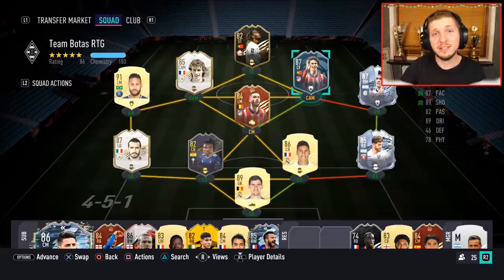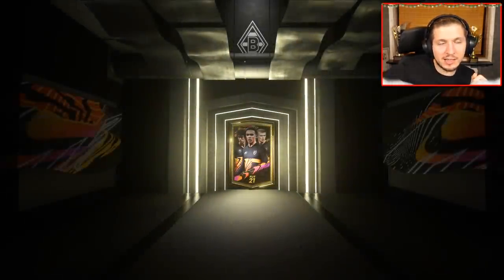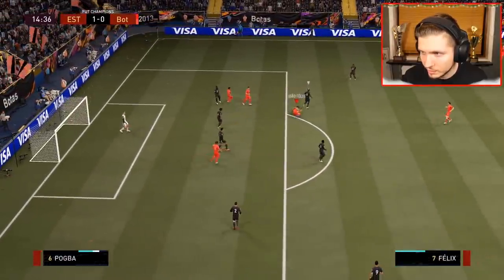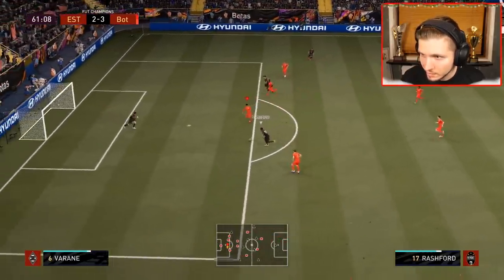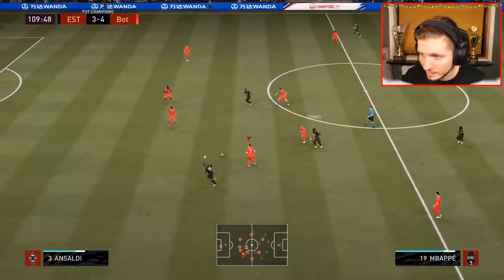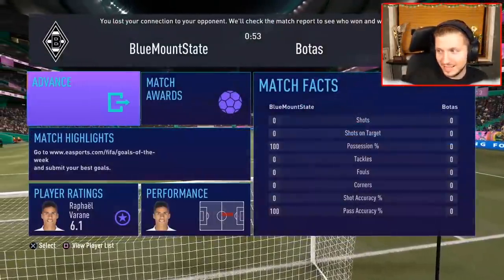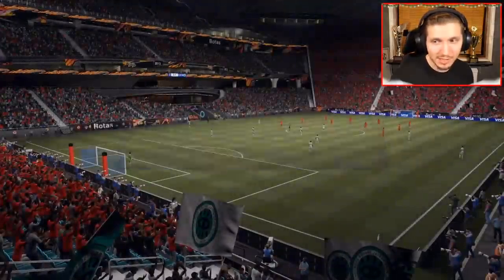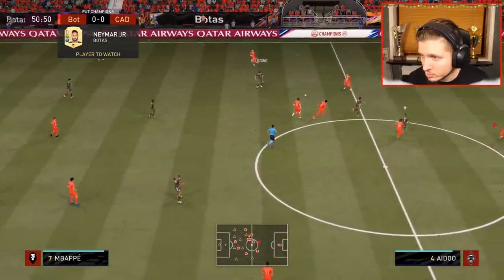THIS NEW HIDDEN TRICK CAN BECOME A GAME CHANGER - FIFA 21 ULTIMATE TEAM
A new trick gets discovered in the midst of the RTG weekend.